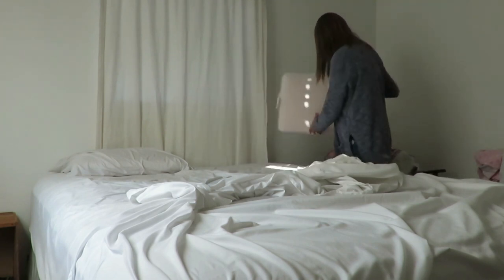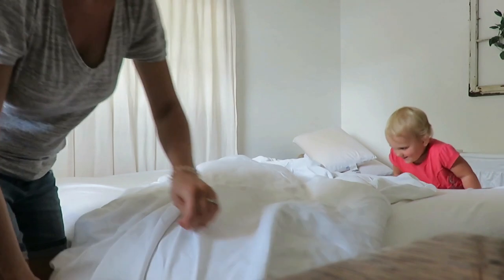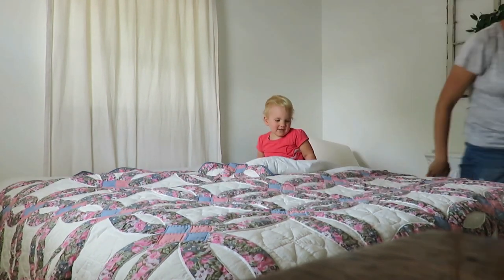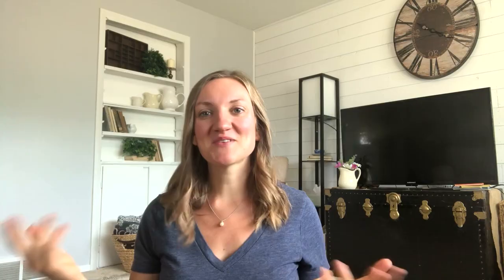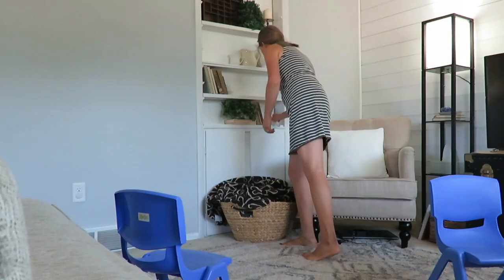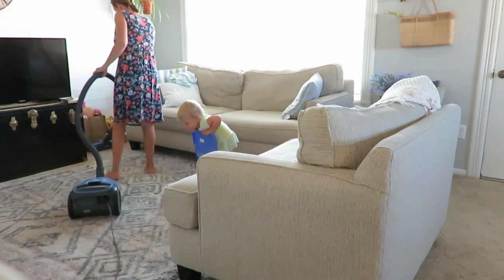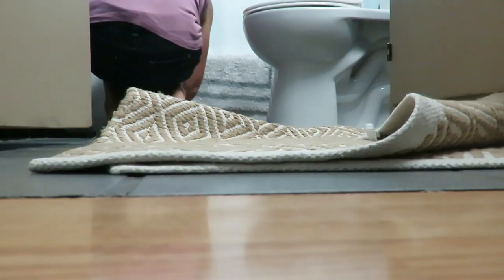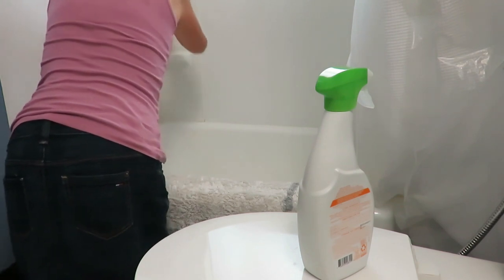Weekly cleaning schedule | Maintaining my home as a mother & homemaker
Today I am sharing my weekly cleaning routine and how I do a few tasks each day to maintain a functioning and clean home.

200 East Park Ave.